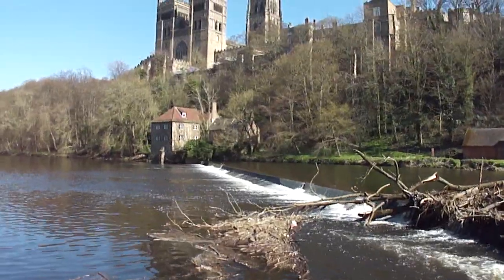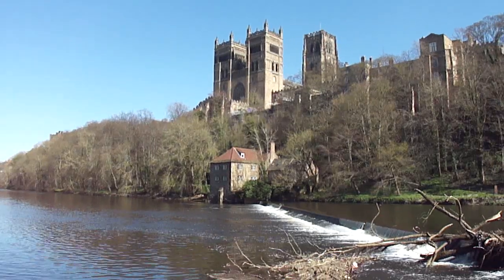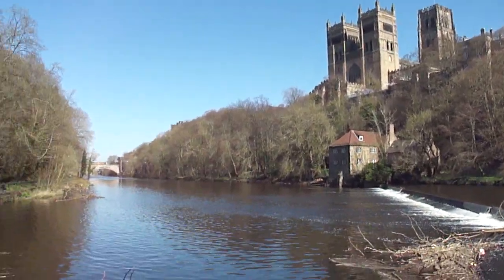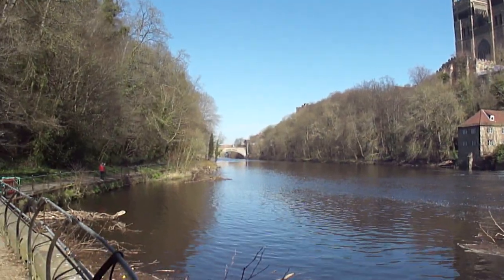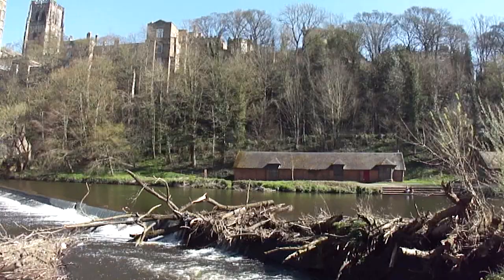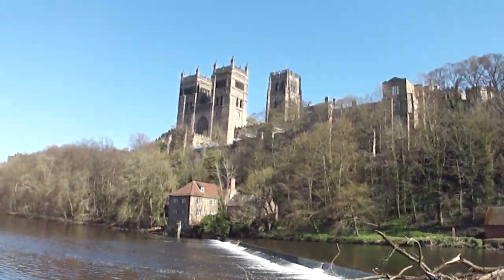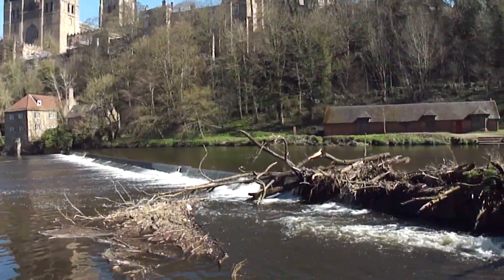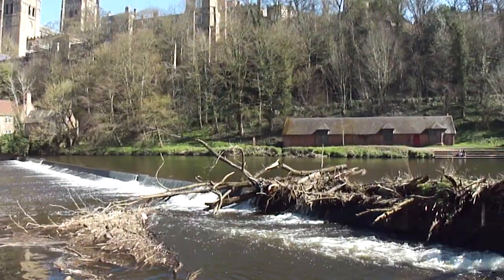THE VIEW TOOK MY BREATH AWAY video Colin.C.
Another video from our Durham Visit. If you get the Chance to get to here to see the Cathedral dont hesitate do it.